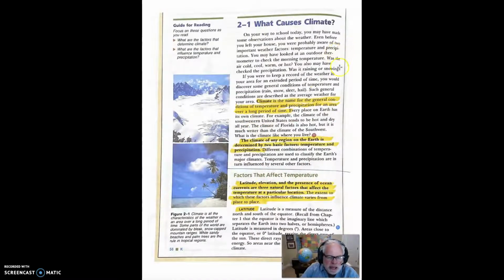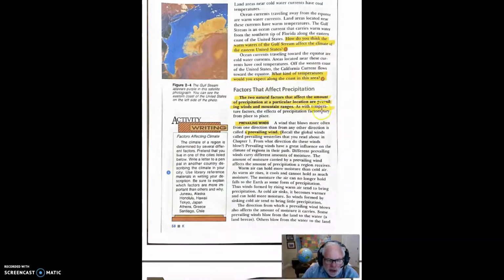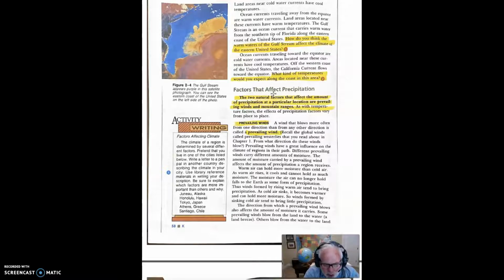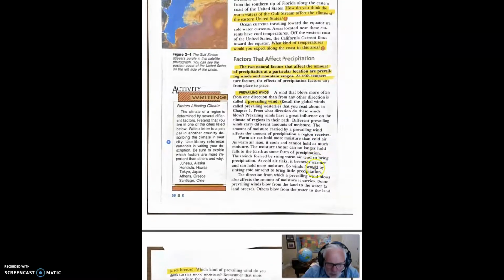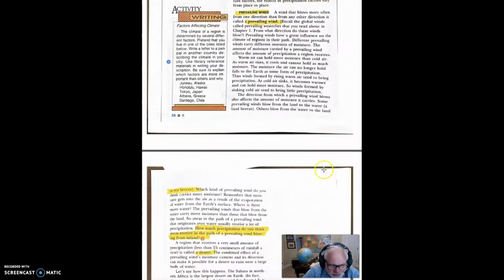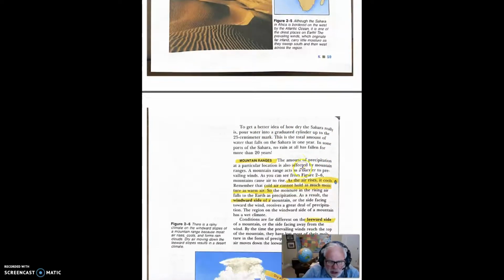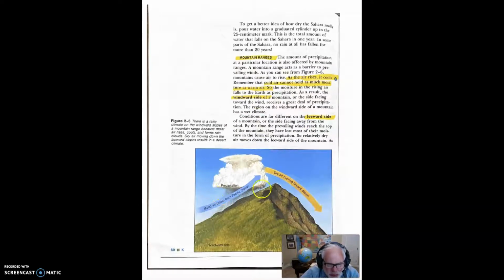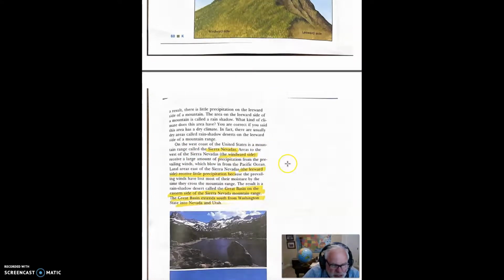How precipitation affects climate